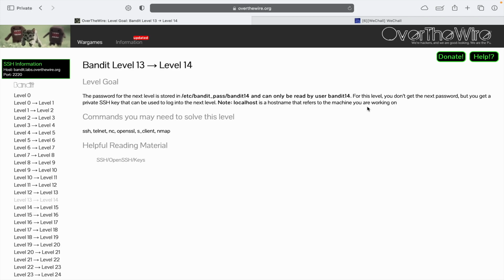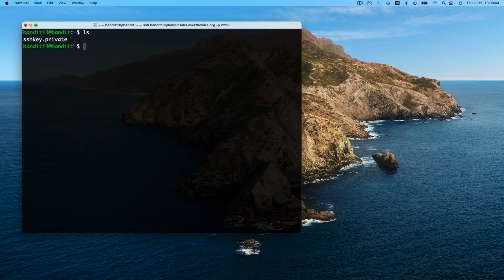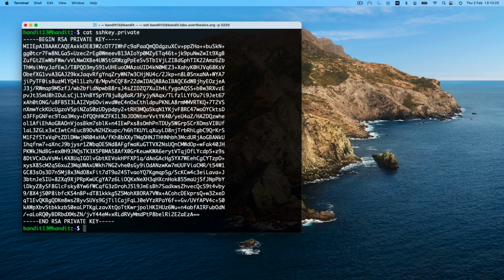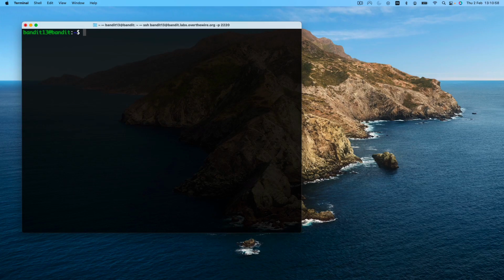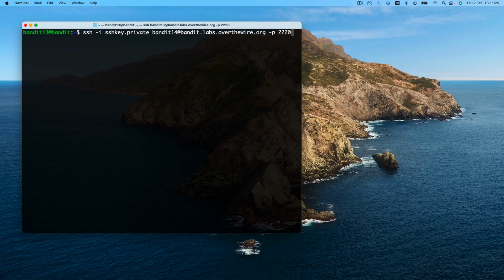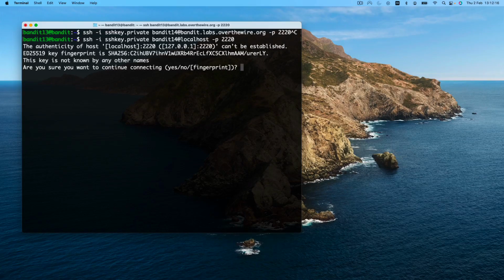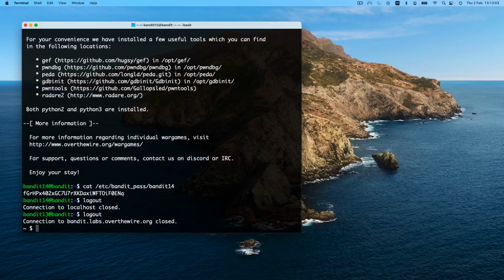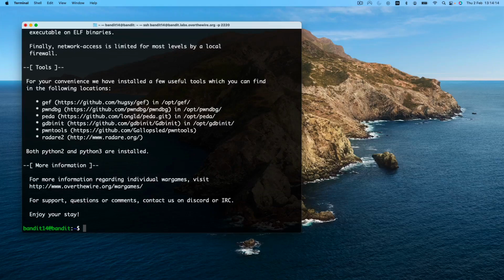OverTheWire - Bandit - Level 13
00:00 Level 13 Introduction
00:34 Level 13 Challenge
03:08 Sync Scoreboard

Coding | Coding for beginners | Ethical hacking | ssh | OverTheWire Challenge | Bandit Series | Level 13